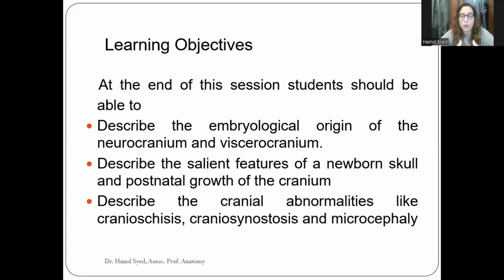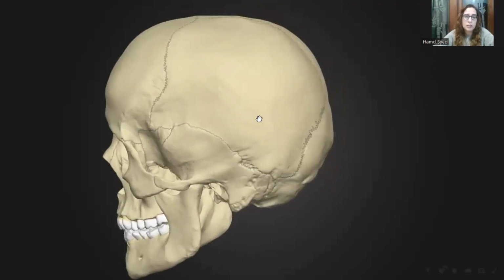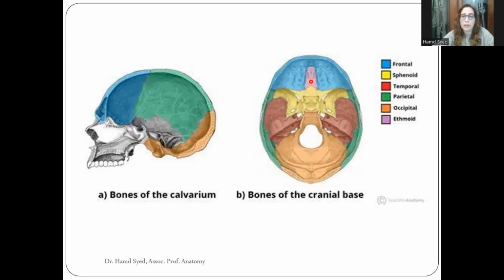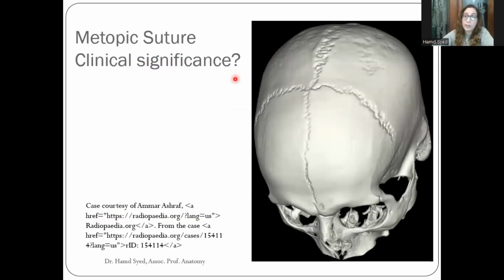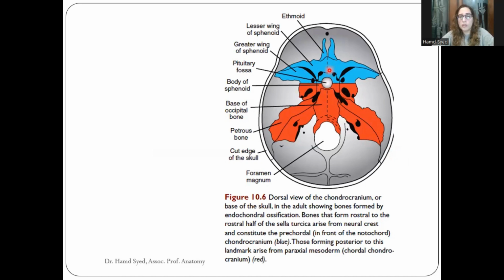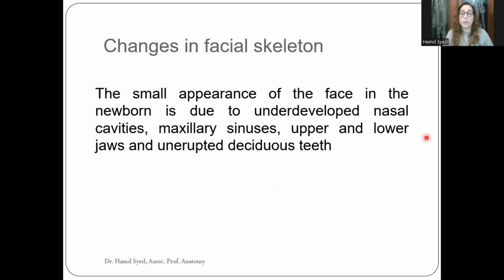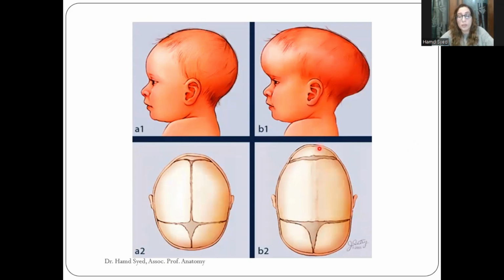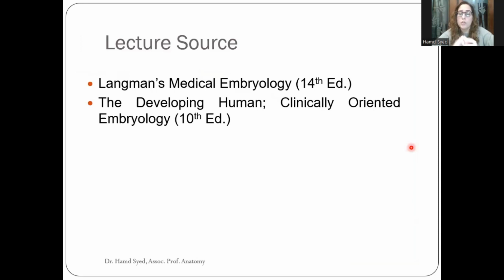Development of the Human Skull and Cranial Anomalies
Embryology of skull explained with the help of color-coded diagrams and 3D digital model (acknowledgement of HannahNewey), including discussion on various cranial malformations.